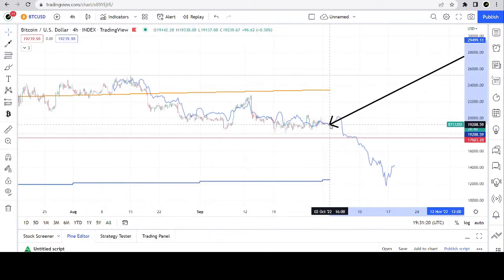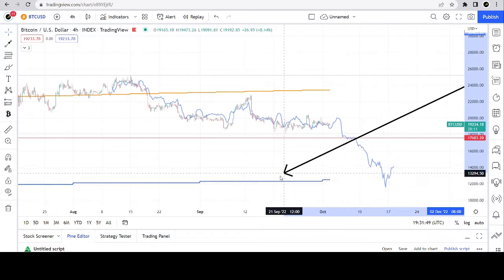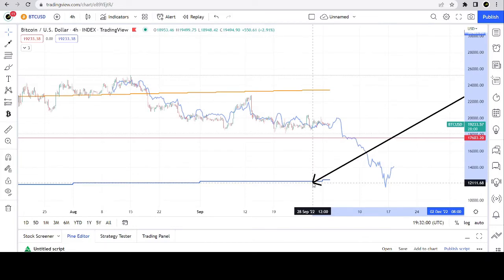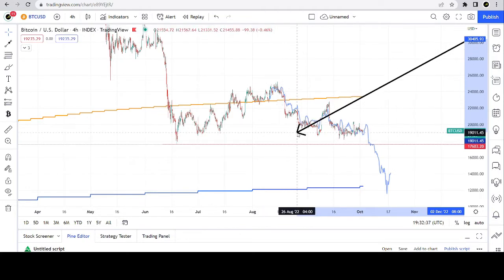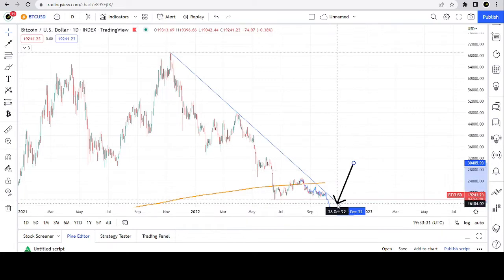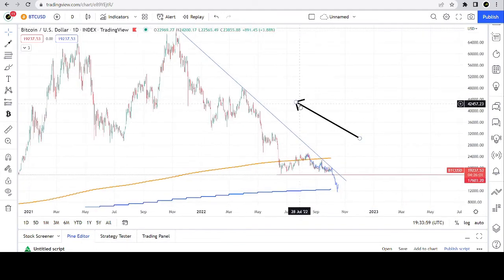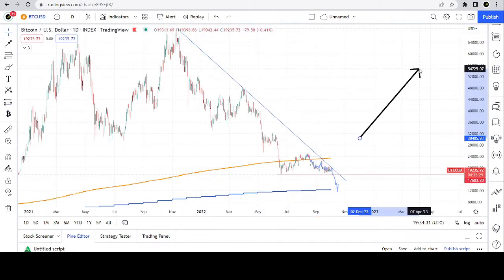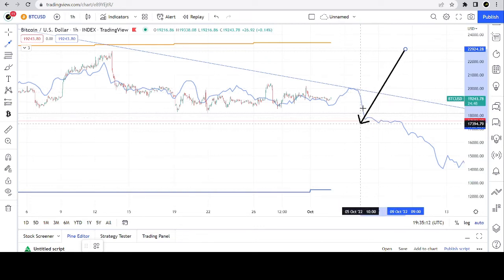Bitcoin Is Getting Ready to Make A Move Up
Bitcoin has been following this fractal and is now approaching a key moment where a potential move up is close.